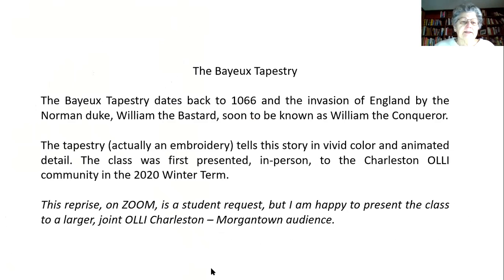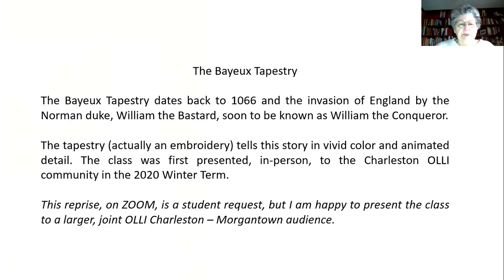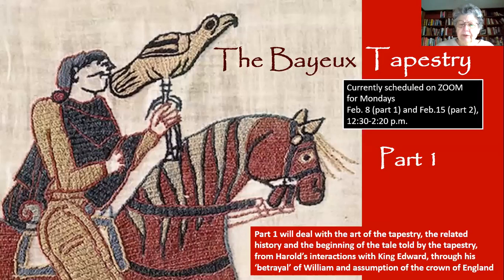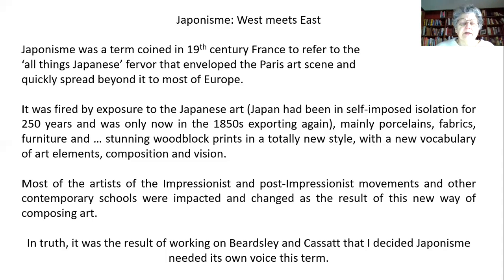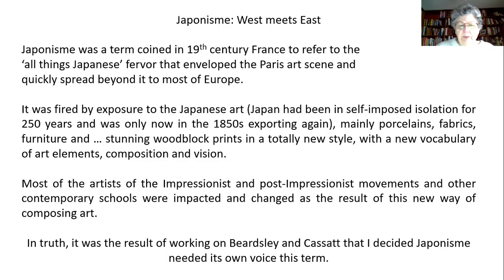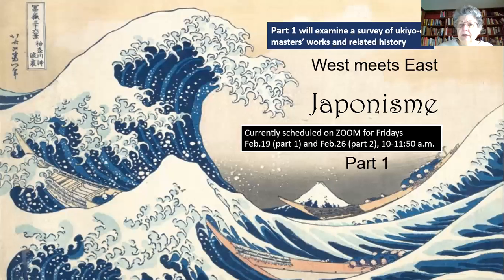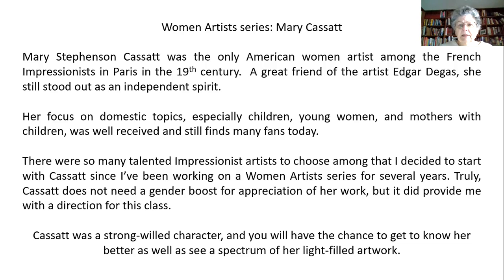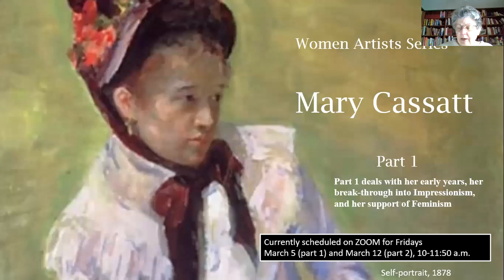Melora Cann Talking about her Upcoming Art History Courses (2021-01-11)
Winter 2021 - Mel Cann ART HISTORY